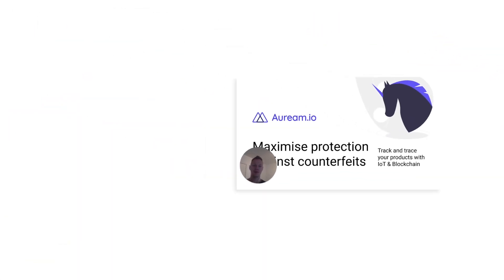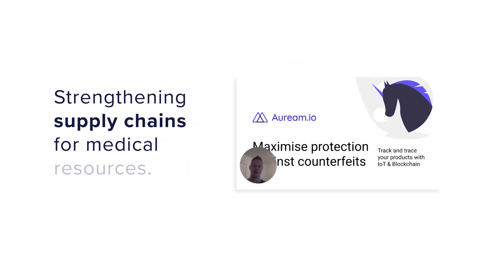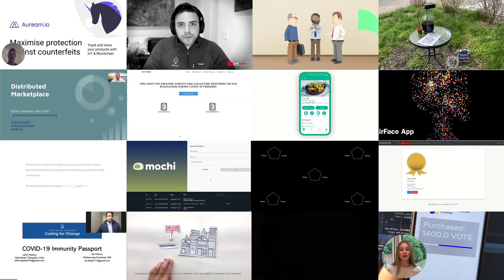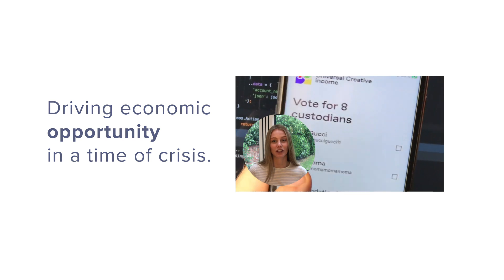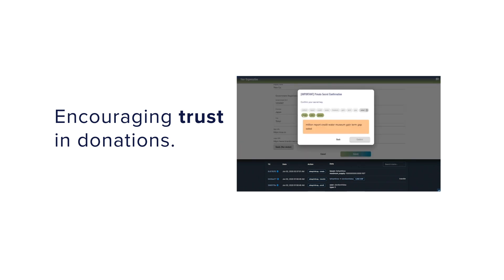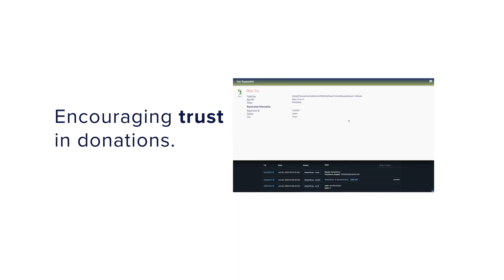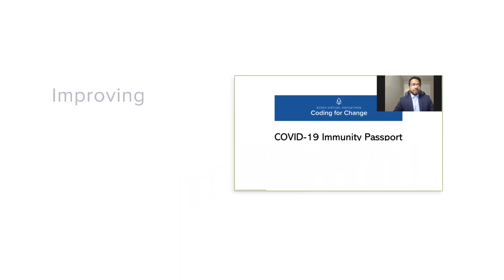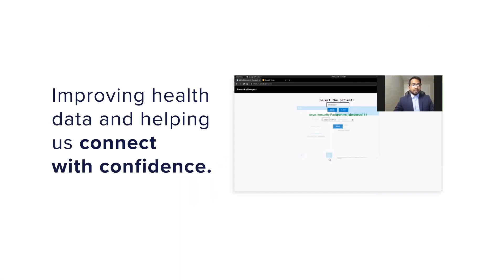EOSIO Hackathon - Coding for Change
Congratulations to the Coding for Change EOSIOHackathon winning team, and to all participants using EOSIO to improve societal infrastructure in today’s world. Keep building.

Important Note: All material is provided subject to this important notice and you must familiarize yourself with its terms. The notice contains important information, limitations and restrictions relating to our software, publications, trademarks, third-party resources and forward-looking statements. By accessing any of our material, you accept and agree to the terms of the notice